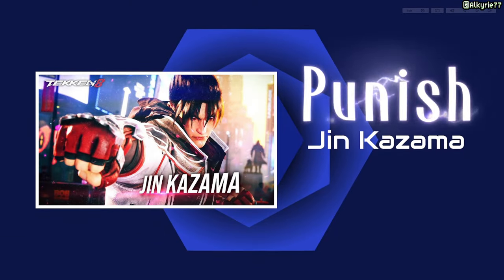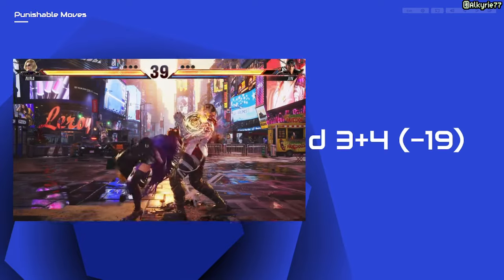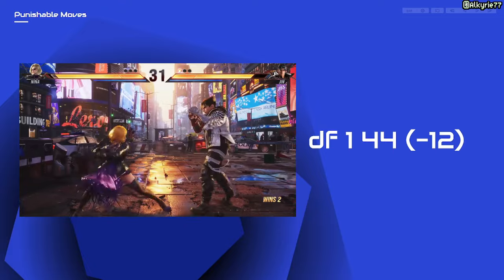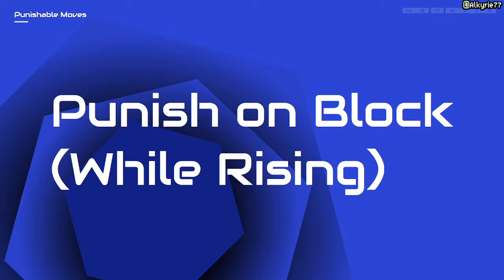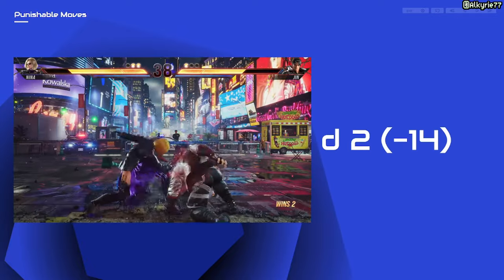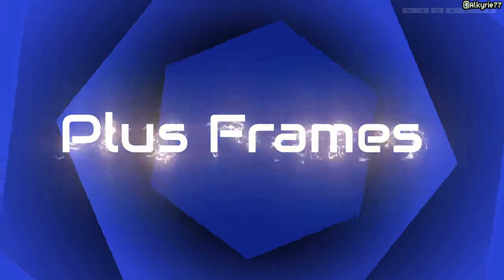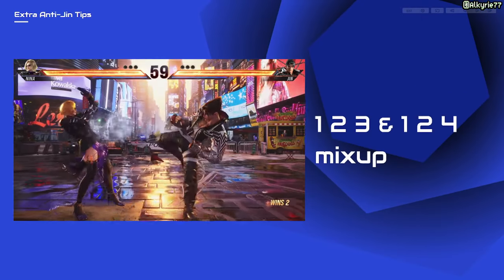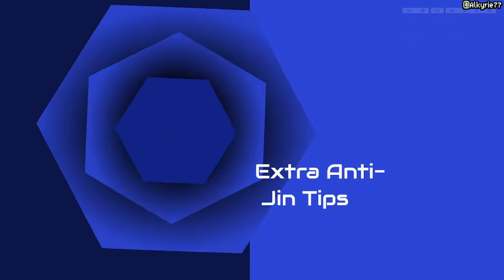LET'S DESTROY JIN | Maximum Punishment Guide | Tekken 8 (Outdated)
Jin Kazama (Tekken 8) Punishment Guide plus a few tips! with Frame data
Punish Jin Tekken 8, punish jin kazama tekken 8, jin punishment tekken 8, jin punishable moves tekken 8, jin tekken 8 punish

Punish on Block, Dodge End of Strings, Plus Frames, Tips!

Punisher used: Nina Williams

00:00 Intro
00:46 Launch Punishable on Block
01:30 Punish on Block (Standing)
02:31 Punish on Block (While Standing / While Rising)
03:03: Dodge End of String High
03:18: Sidestep / Parry End of String
03:48 Plus Frames
04:30 Extra Tips

Note: This may only be for the demo, there might be changes to the data upon the release date of the game.